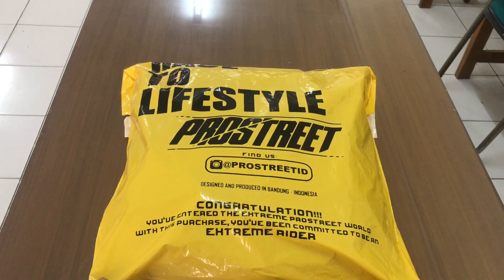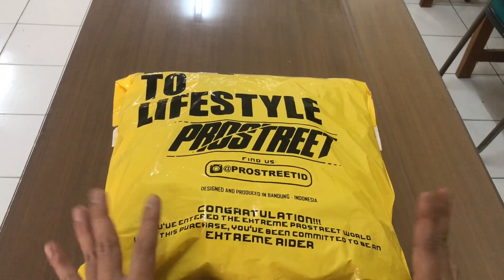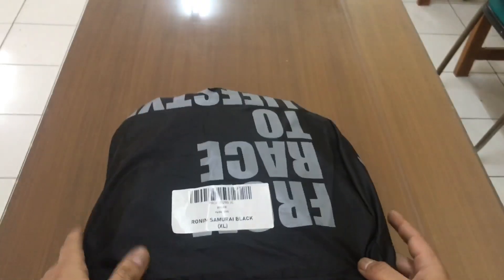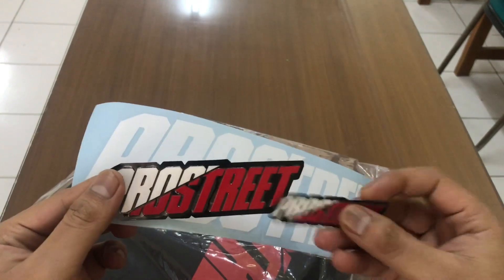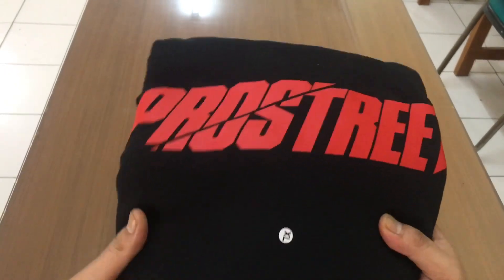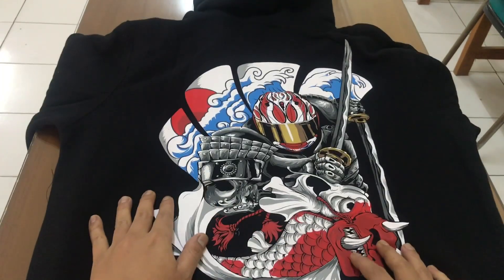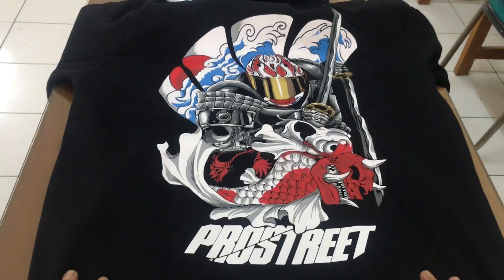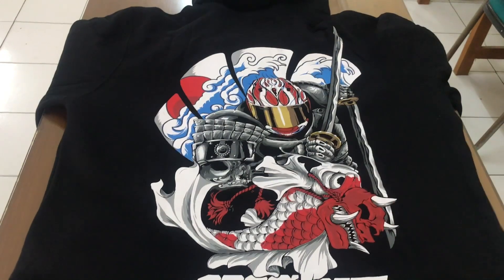UNBOXING HOODIE PROSTREET INDONESIA RONIN SAMURAI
Assalammualaikum wr wb.

Hallo kawan, kali ini saya mencoba Unboxing Sweater Hoodie Prostreet Indonesia yang terbaru RONIN SAMURAI, Penasaran ?Yuk kita tonton vidio selengkapnya.

Hoodie Prostreet Indonesia, Hoodie nya para Motovloger 😂